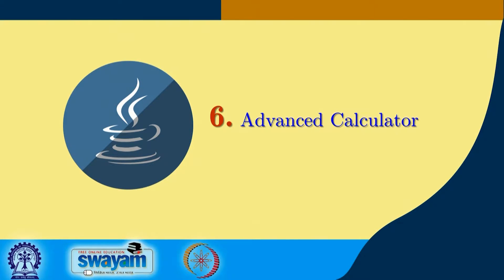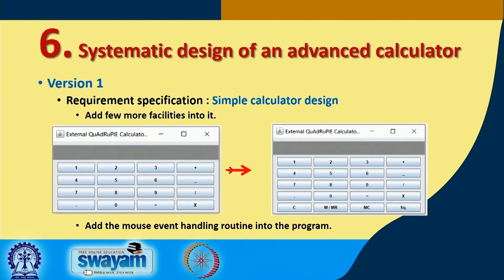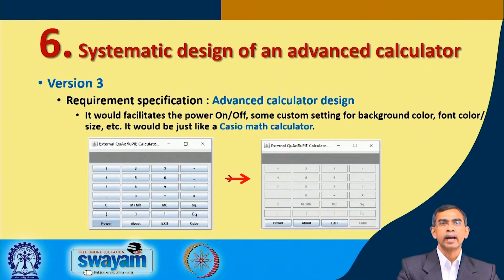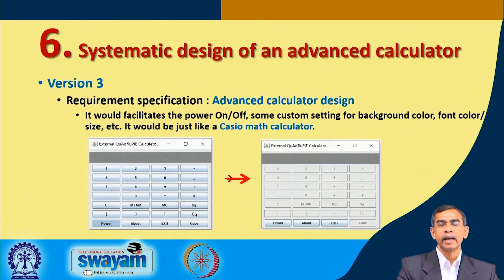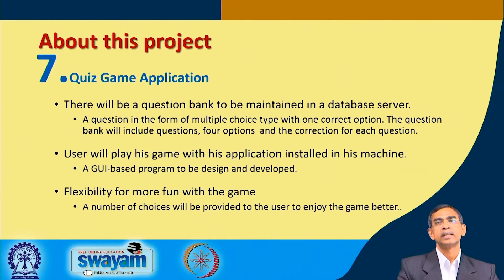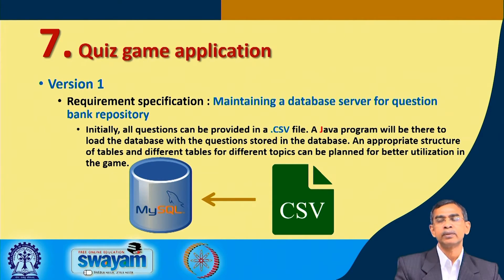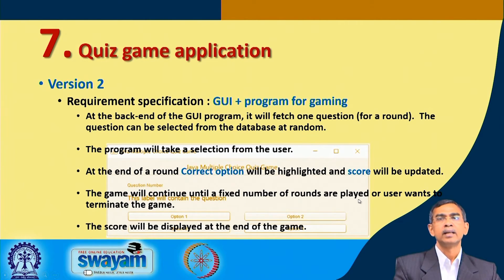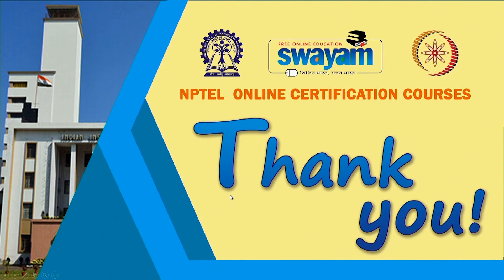Demonstration-XXI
Course: Programming in Java